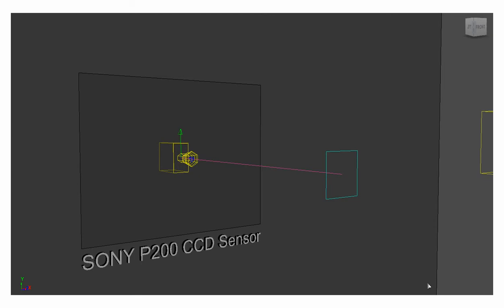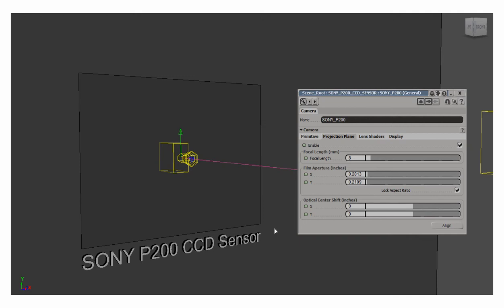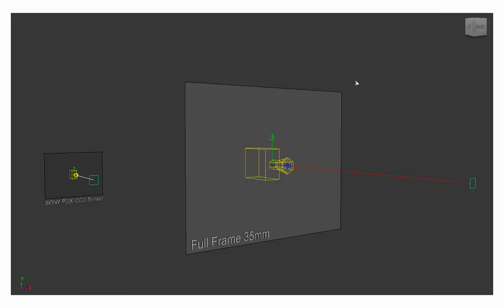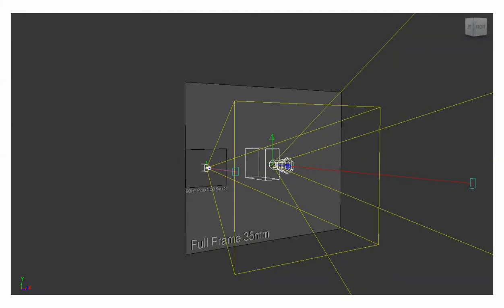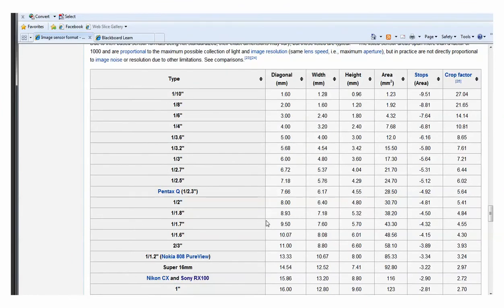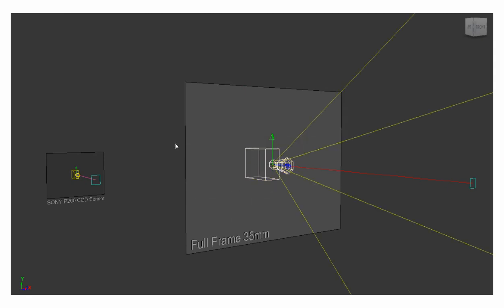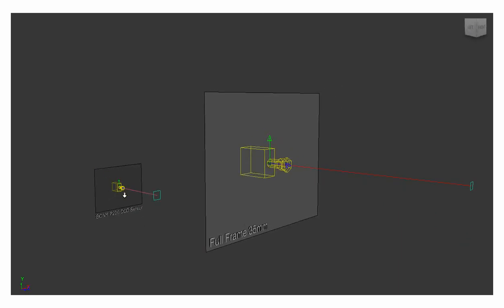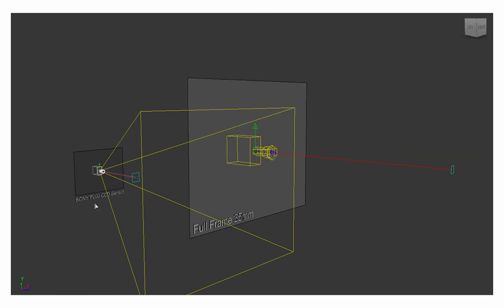00b MAYA CAM MATCH FILM BACK SCALE ISSUES OVERVIEW.mov